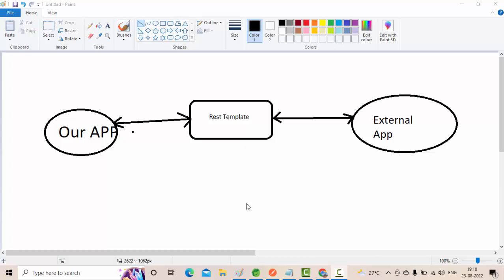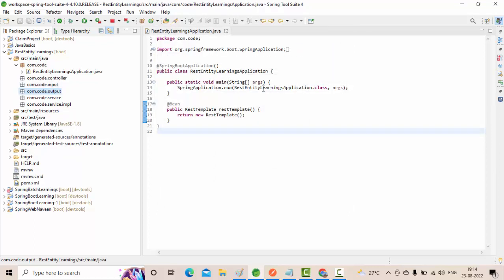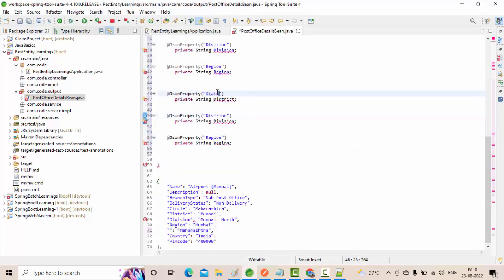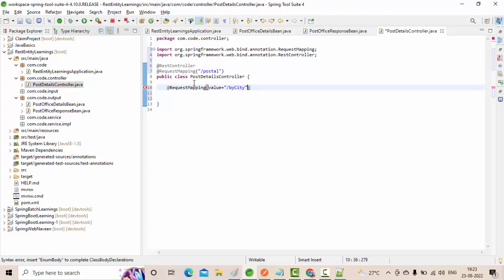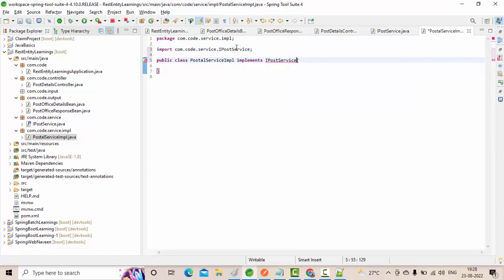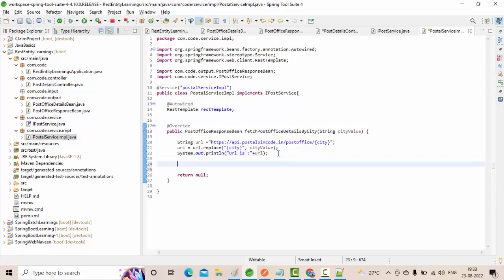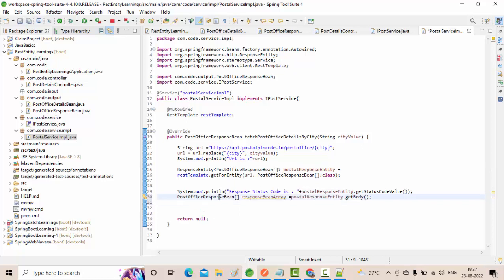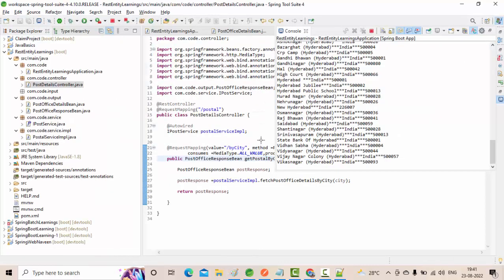Using RestTemplate In SpringBoot we will consume externalAPI(RestFul API) using GET method example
In this video we will learn how to consume restful webservices using RestTemplate in springboot.
We will use GET call method using rest template getforEntity method.
We will learn how to build response beans and response entity .
Then we will parse the response json.
We will learn  below
1) Using service in spring boot
2)Using JsonProperty from jackson jar in springboot.
3)RestTemplate in Springboot
4)GetForEntity in rest template springboot
5)Writing Rest Controllers in spring boot
6)Produces ,consumes in springboot
7)Autowired in spring boot
8)Parsing json response in spring boot
9)Writing Rest Controllers in Spring boot.

DLink Wifi Router
Osaka Ring Light
BlueYeti Mic
Atomic Habits By James Clear
Fastrack Reflex Beat
D-Link N300